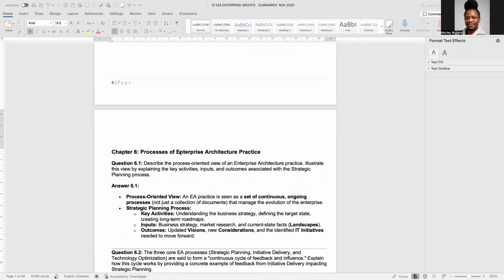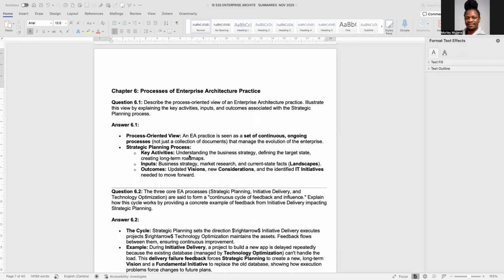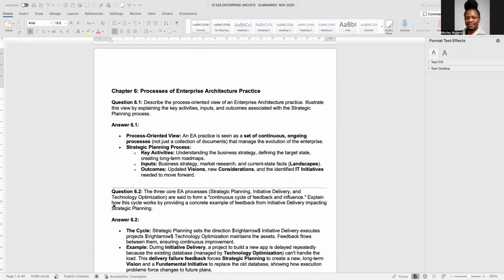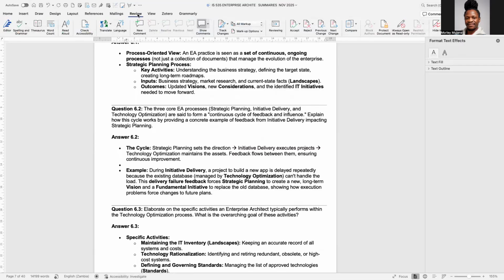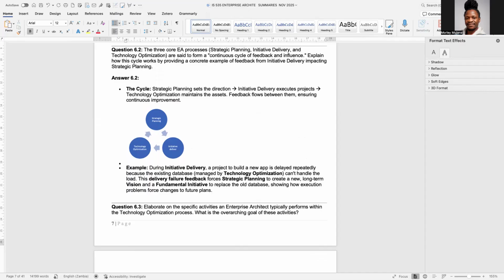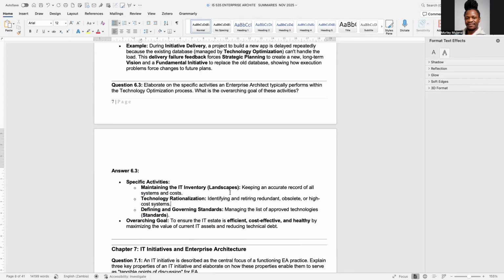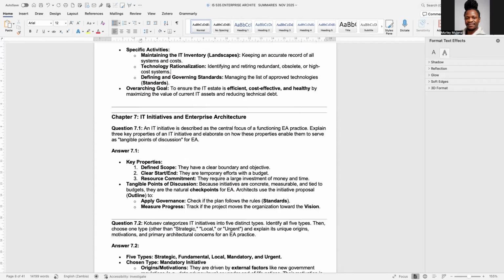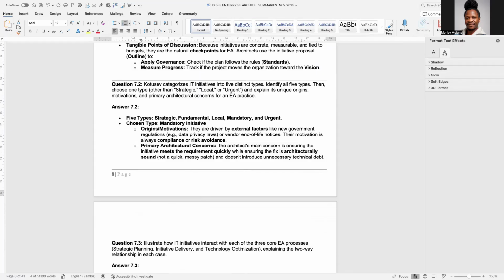Enterprise Architecture_Q&A - Unit 6 & 7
We cover Chapters 6 through 7 of key EA theory, focusing on how organizations move from strategy to implementation.

Key Topics:
Chapter 6: EA Processes: The three core processes (Strategic Planning, Initiative Delivery, Technology Optimization) and the continuous feedback loop that drives enterprise evolution.

Chapter 7: IT Initiatives: Why projects are the central focus of EA governance and the difference between Strategic, Fundamental, and Mandatory initiatives.